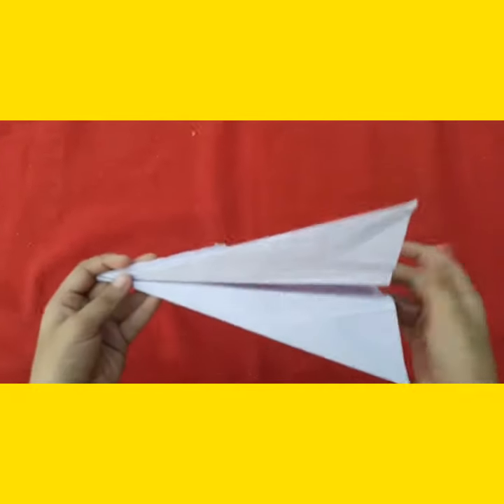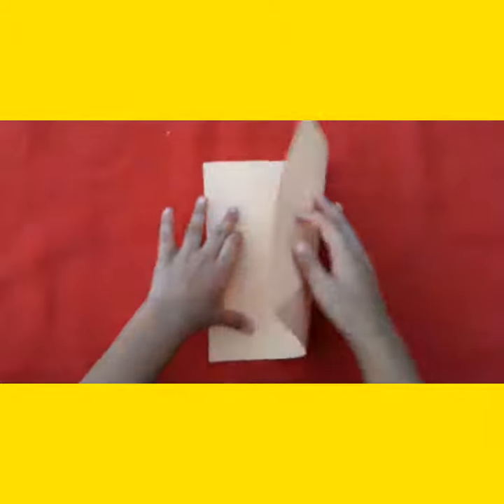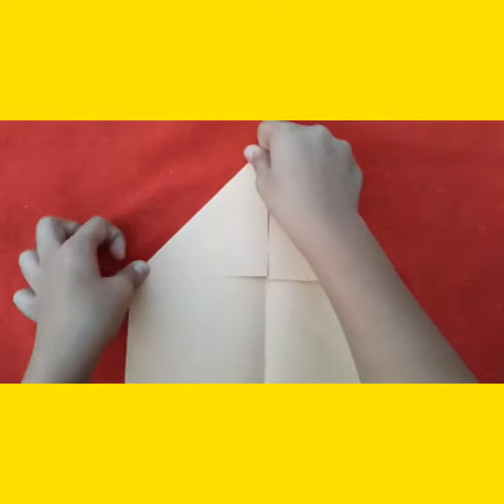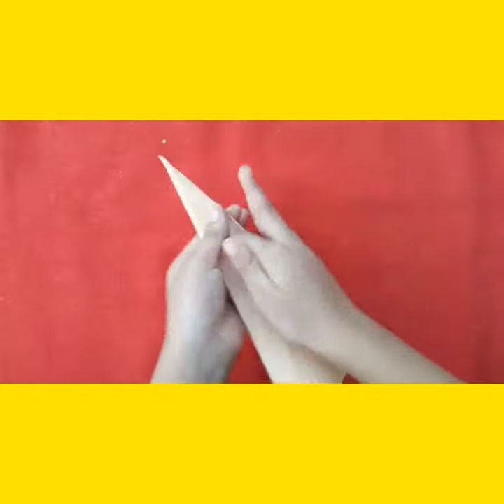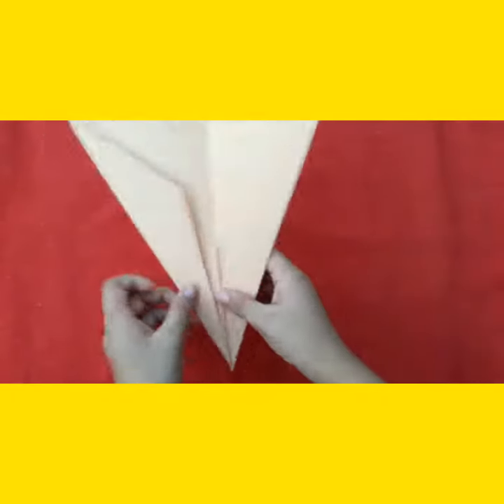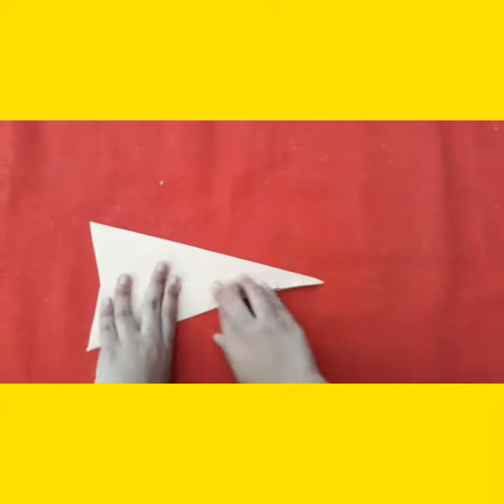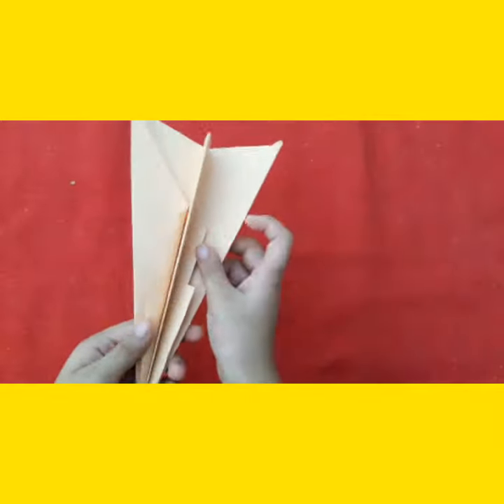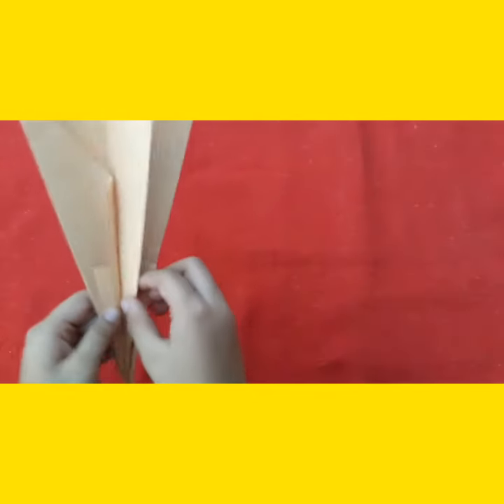How to make paper Rocket/ Easy origami paper craft#Simple paper craft#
sharmilajamesvlog

Hi friends

 Iam sharing my paper craft ideas.

How to make a paper rocket/ origami paper rocket/ origami simple paper rocket/ How to make a paper rocket/ How to make a simple rocket/ How to make a rocket.